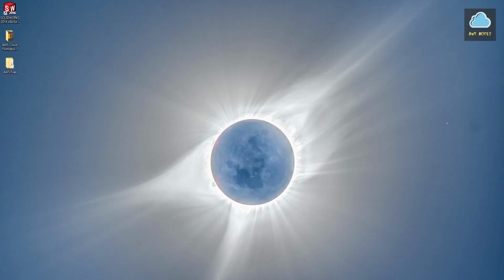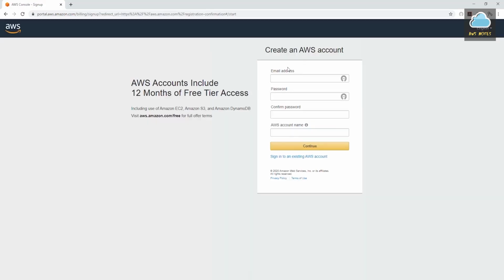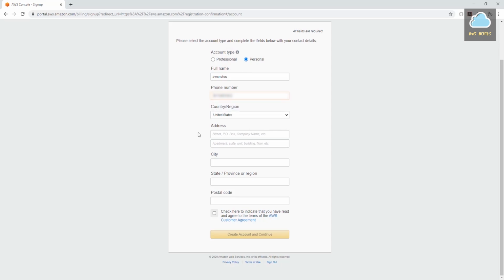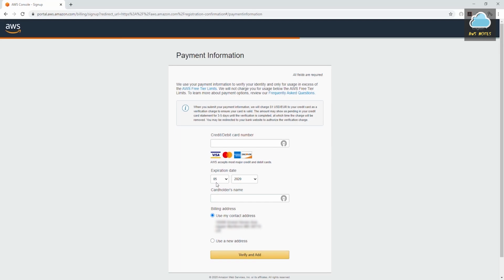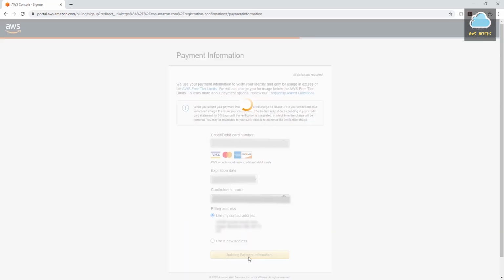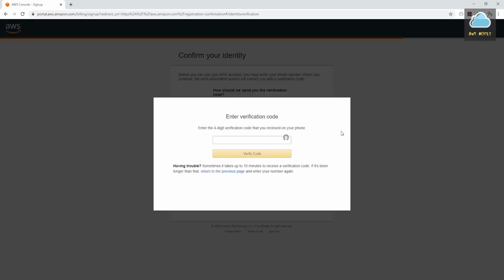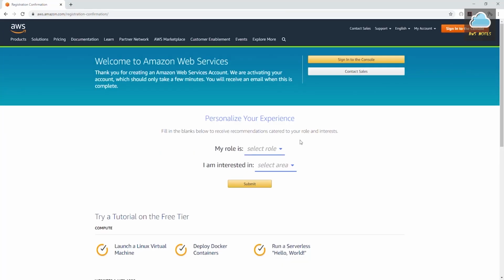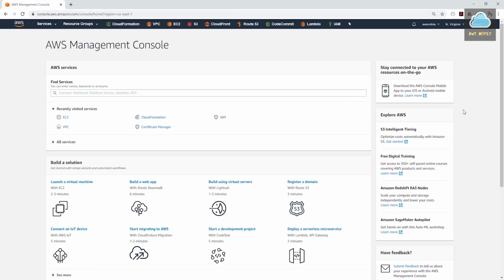How to Create and Activate a New AWS Account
This AWS tutorial video will teach you how to create and activate a new AWS account.

According to AWS documentation, Follow these steps to create a new AWS account
- Open the Amazon Web Services home page.
-Create an AWS Account.
-Note: If you signed in to AWS recently, choose Sign in to the Console. If Create a new AWS account isn't visible, first choose Sign in to a different account, and then choose Create a new AWS account.
- Choose Personal or Professional.
- Note: Personal accounts and professional accounts have the same features and functions.
- Enter your company or personal information.
- Important: For professional AWS accounts, it's a best practice to enter the company phone number rather than a personal cell phone.
- Read and accept the AWS Customer Agreement.
- Note: Be sure that you read and understand the terms of the AWS Customer Agreement.
- Choose Create Account and Continue.
- You receive an email to confirm that your account is created. However, you can't use AWS services until you finish activating your account.

Add a payment method
- On the Payment Information page, enter the information about your payment method, and then choose Verify and Add.
- Note: If you want to use a different billing address for your AWS billing information, choose Use a new address before you choose Verify and Add.
Important: You cannot proceed with the sign-up process until you add a valid payment method.
- Choose your country or region code from the list.
- Enter a phone number where you can be reached in the next few minutes.
- Enter the code displayed in the captcha and then submit.
- In a few moments, an automated system contacts you.
- Enter the PIN you receive, and then choose Continue.

Choose an AWS Support plan
- On the Select a Support Plan page, choose one of the available Support plans. For a description of the available Support plans and their benefits, see Compare AWS Support Plans.

Wait for account activation
- After you choose a Support plan, a confirmation page indicates that your account is being activated. Accounts are usually activated within a few minutes, but the process might take up to 24 hours.

- You can sign in to your AWS account during this time. The AWS home page might display a Complete Sign Up button during this time, even if you've completed all the steps in the sign-up process.
When your account is fully activated, you'll receive a confirmation email. Check your email and spam folder for the confirmation email. After you receive this email, you have full access to all AWS services.